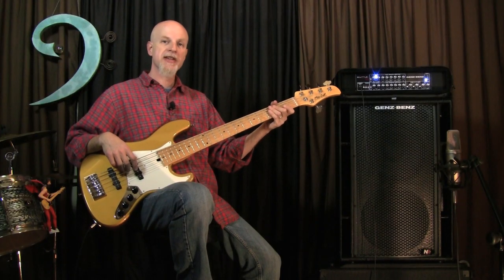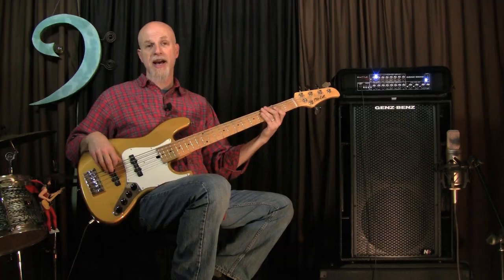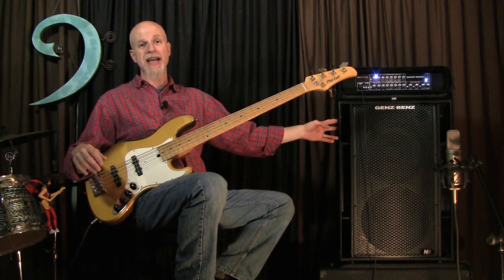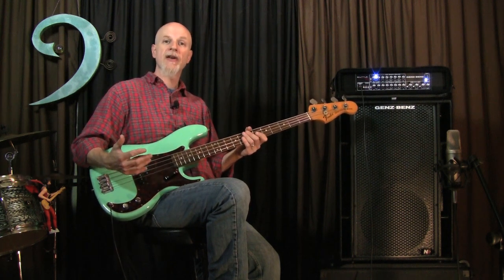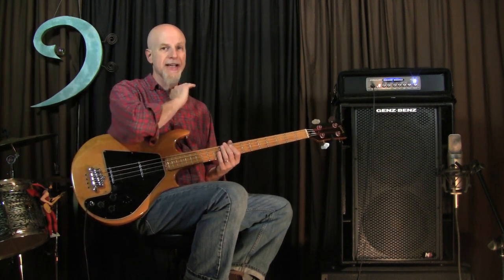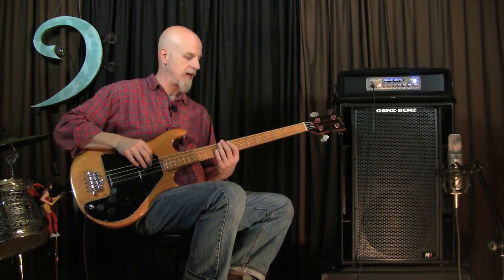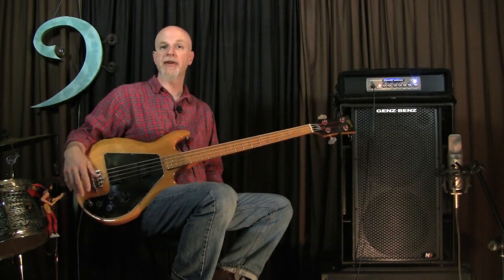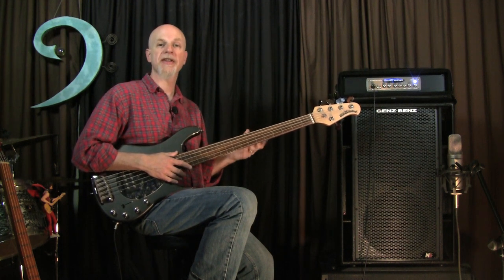Genz Benz NX2-212T cabinet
Ed Friedland - The Bass Whisperer demonstrates the new Genz Benz NX2-212T cabinet, playing a variety of basses through both Shuttlemax 9.2 and Streamliner 900 heads.